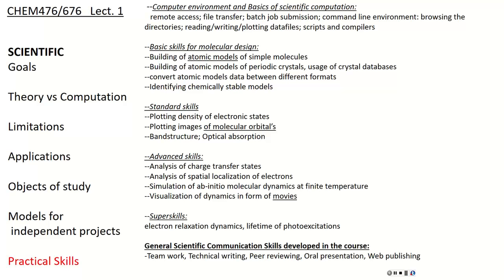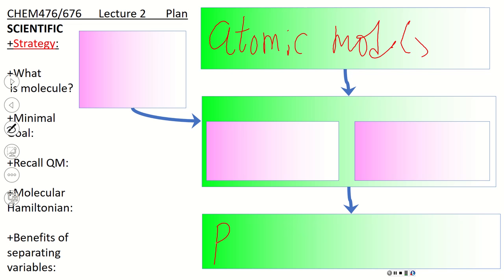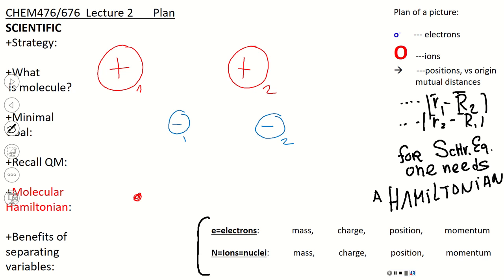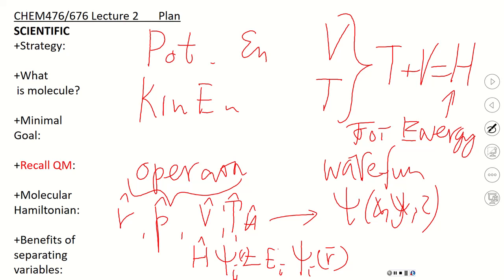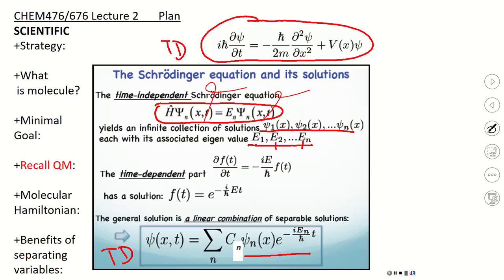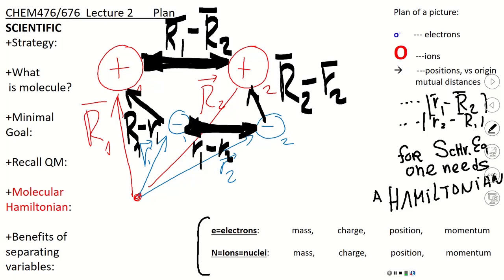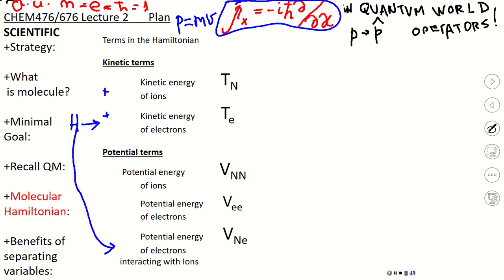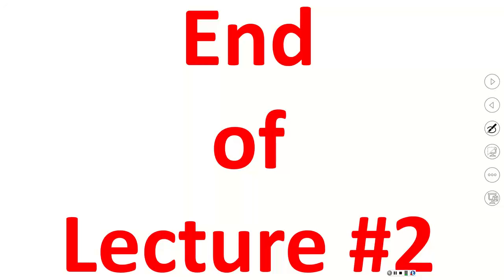Computational Chemistry CHEM676/CHEM476, lecture #1, screen00